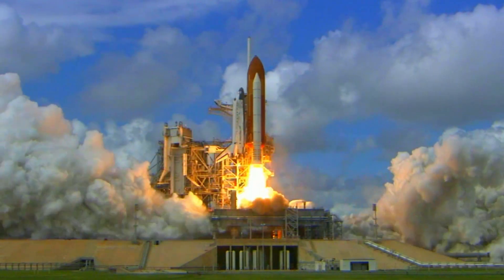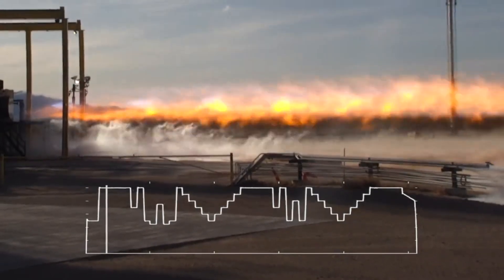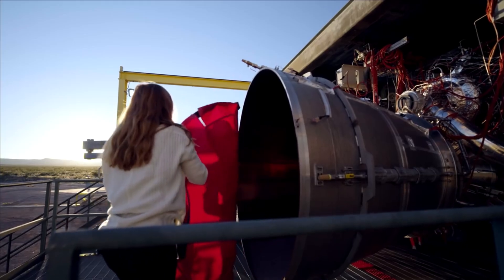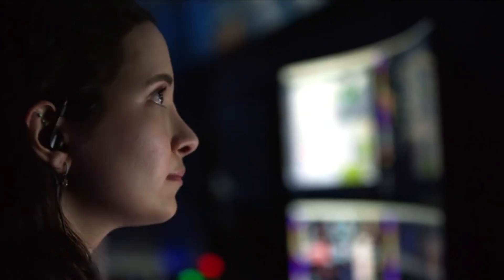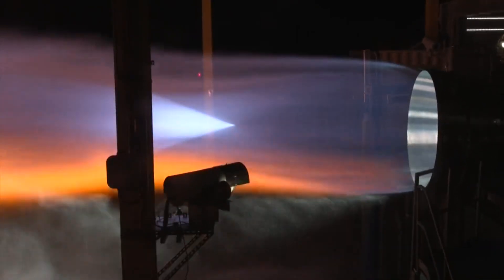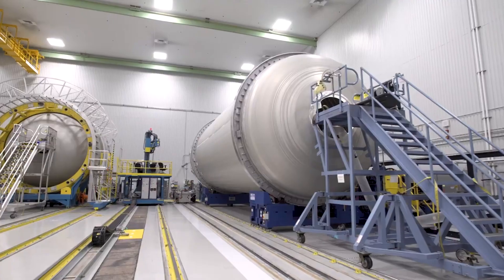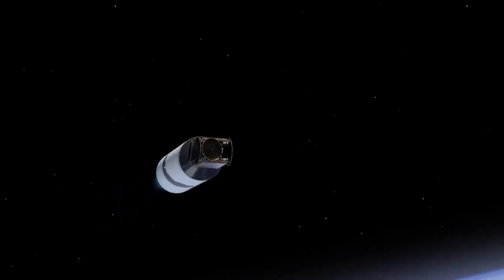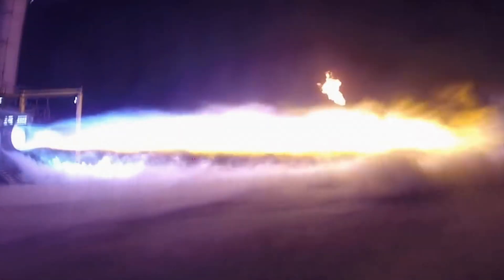What Progress Has Blue Origin Made On BE-4?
Right now the space industry is full of different companies and agencies all working on new and ambitious projects for the future. Some of these projects are next generation launch vehicles trying to change how we access space. However, one of the most important parts of any new rocket are the engines providing thrust and power.

For years now Blue Origin has been working to develop, test, and manufacture the BE-4 engine. In the last few weeks, both Blue Origin and ULA CEO Tory Bruno have provided more updates on the engine’s progress and more. This includes recent tests, deliveries, and a better view of the engine’s performance. All of which are vital to the future of multiple projects.

Both New Glenn and Vulcan are expected to use these engines in the near future. However, rocket engines are extremely complex and Blue Origin has had some complications throughout BE-4’s development. Here I will go more in-depth into some of the recent updates on the engine, what to expect in the future, and why the BE-4 is such a big deal for the future of many launches.

Chapters:
0:00 - Intro
1:04 - Recent Updates
3:10 - BE-4 & Its Future